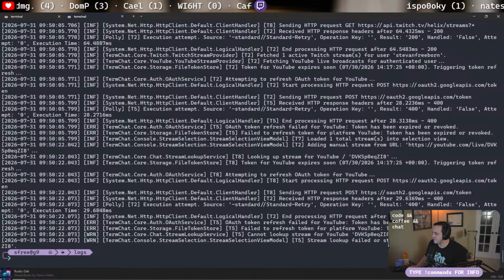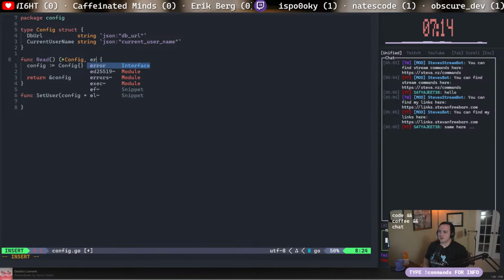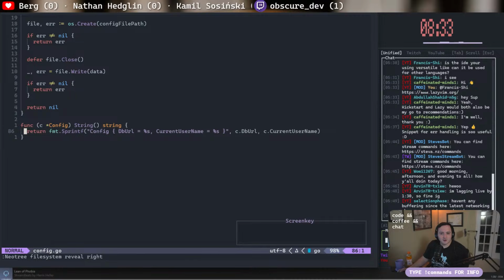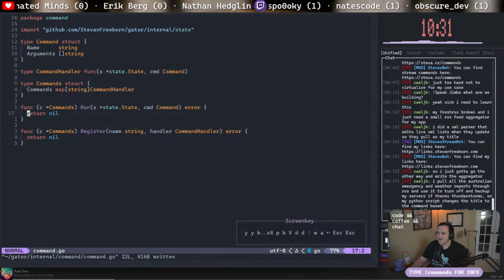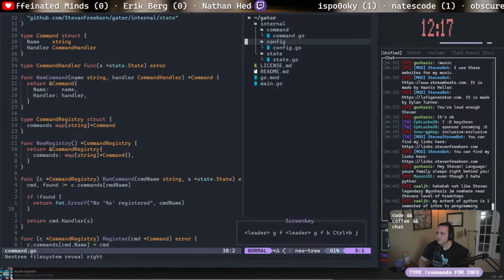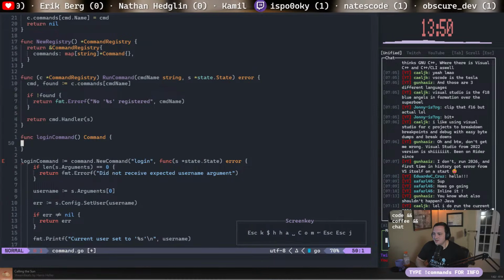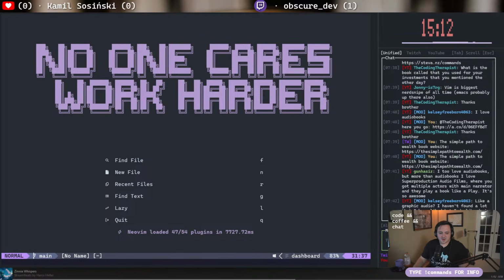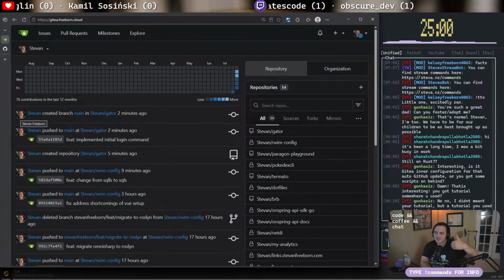Code + Coffee + Chat: Building a Blog Aggregator